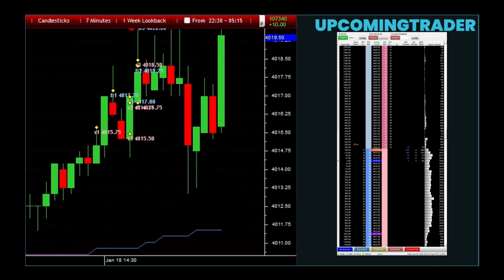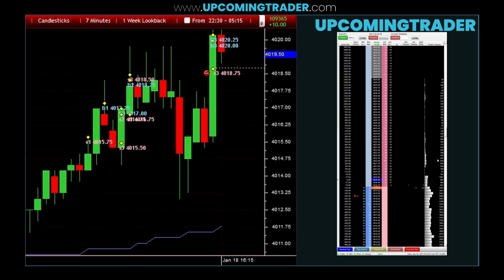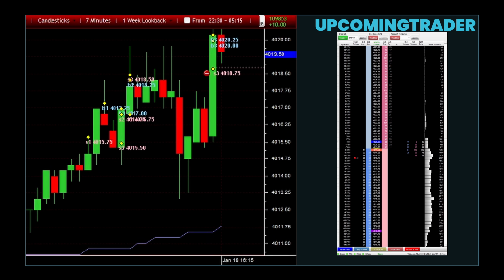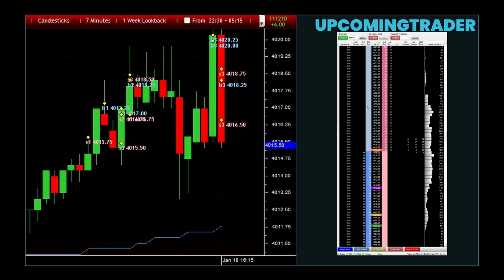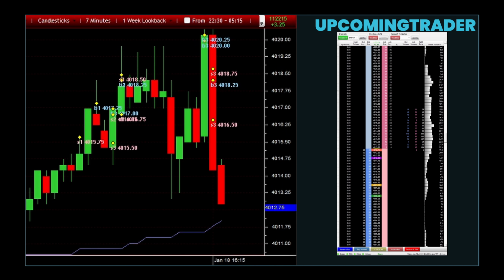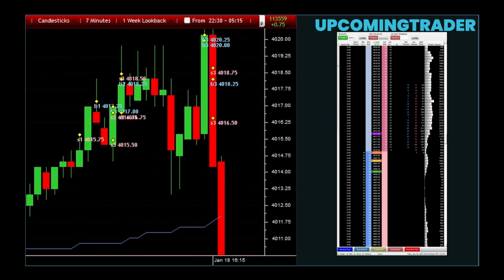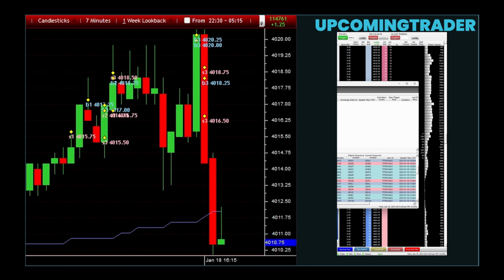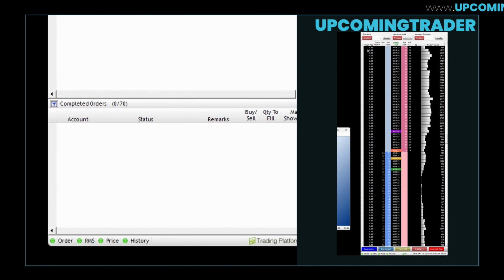Using Volume To Confirm Trend Reversals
Imagine having the ability to discern the true strength of price movements and detect subtle shifts in market sentiment. This is where the power of volume comes into play. As we delve into the intricacies of how volume interacts with various chart patterns.